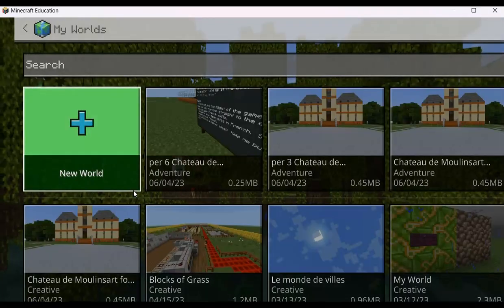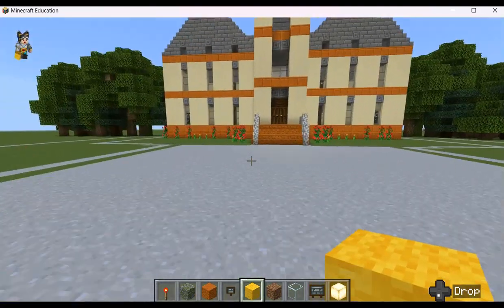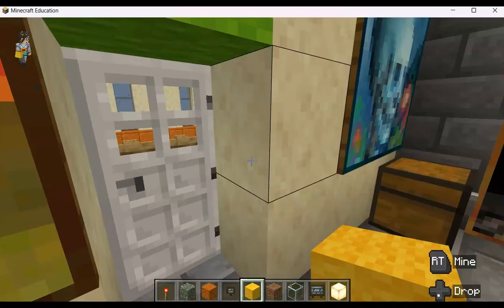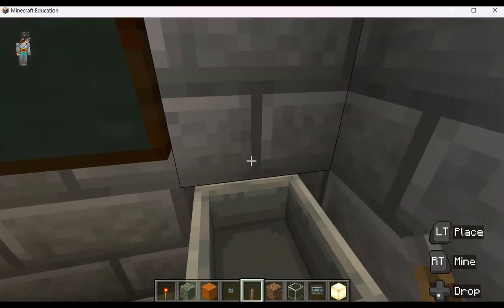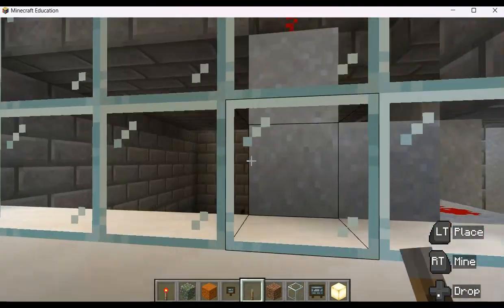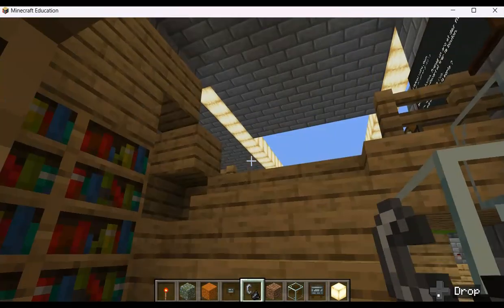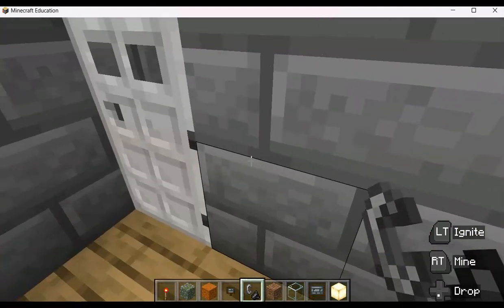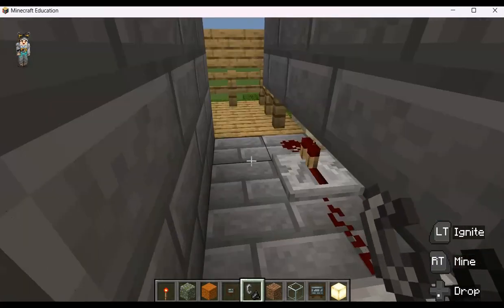Minecraft Moulinsart escape room walk thru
If you are one of my students who have found my channel, I beg you not to watch this.  Or at least not to blab to your classmates.  I swear you to secrecy.